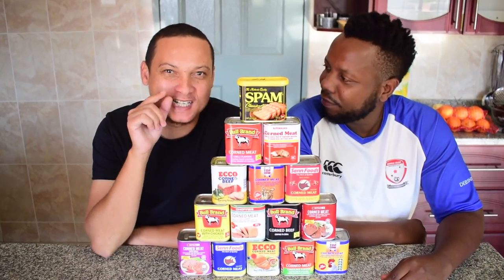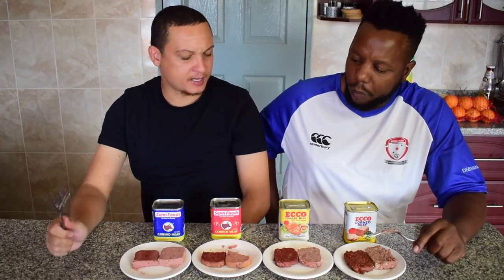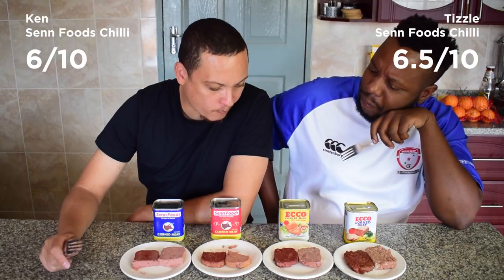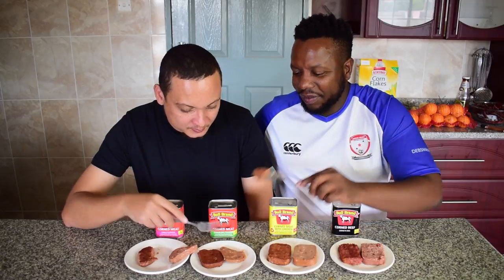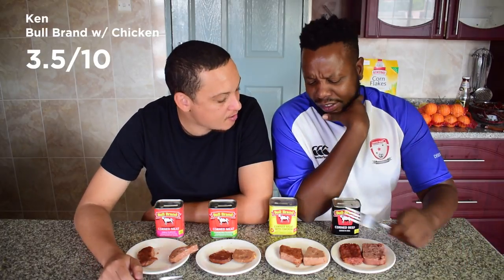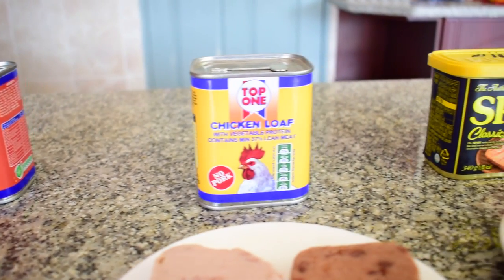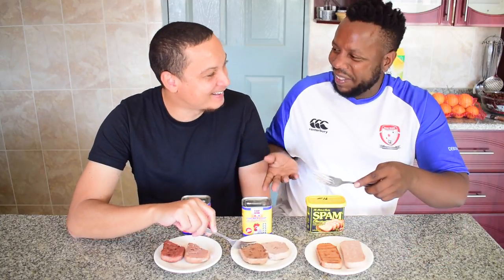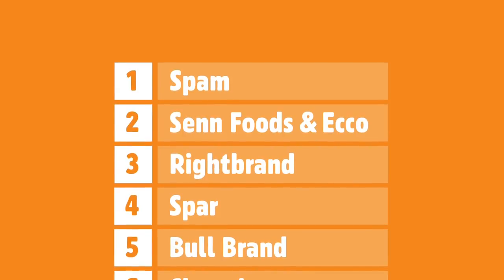Corned Meat Taste Test / Review (Southern Africa)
This is a taste test. We tasted 16 different corned meats and then reviewed and judged them based on taste, texture and aroma. Note there is a difference between corned meat and corned beef, as corned meats usually contain different types of meat including chicken mixed with cereal, whereas corned beef is just beef mixed with cereal.

What would you like to see us review next?

The list includes:
1. Senn Foods Corned Meat Original
2. Senn Foods Corned Meat Chilli Flavour
3. Ecco Corned Meat
4. Ecco Corned Beef
5. Bull Brand Corned Meat Chilli Flavour
6. Bull Brand Corned Meat Chakalaka Flavour
7. Bull Brand Corned Meat with Chicken
8. Bull Brand Corned Beef
9. Choppies Corned Meat Original
10. Choppies Corned Meat Chilli Flavour
11. Shopprite's Rightbrand Corned Meat
12. Spar Corned Meat Chilli Flavour
13. Spar Corned Meat Original
14. Top One Corned Meat Original
15. Top One Chicken Loaf
16. Spam Classic